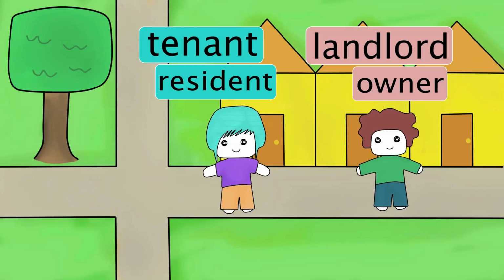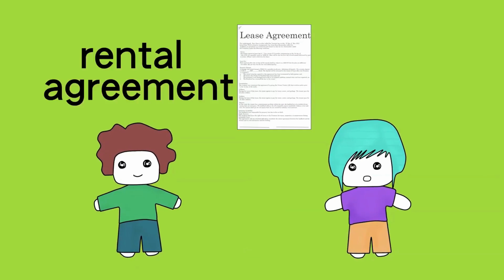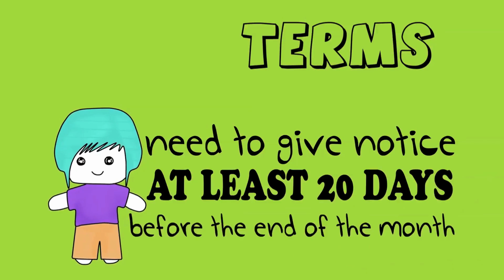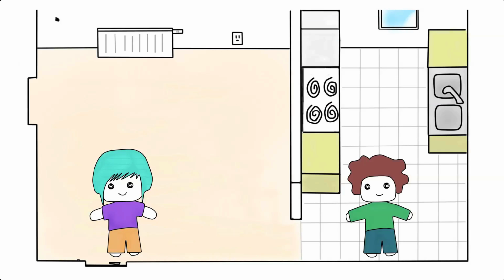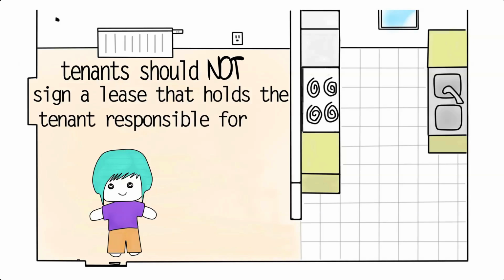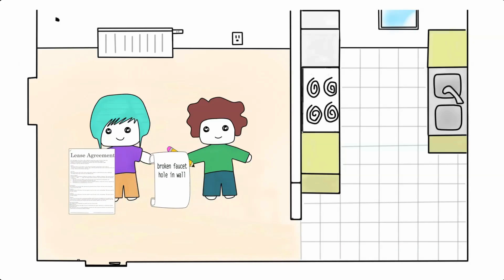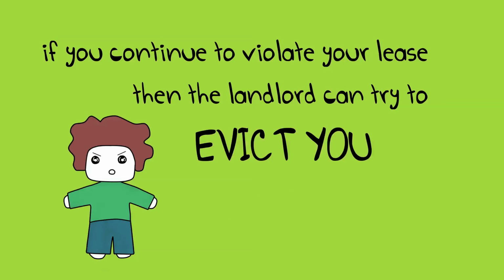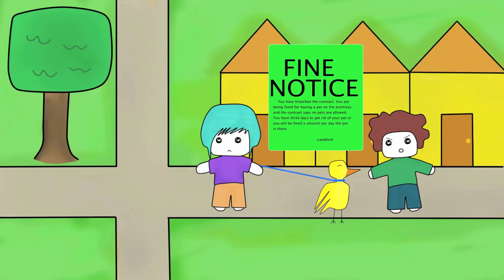Know Your Rental Rights 2: Reviewing The Lease And Working With The Landlord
Do you know your rights as a tenant? This video reviews the lease agreement between a tenant and a landlord.

Video made with the help of The Housing Justice Project.